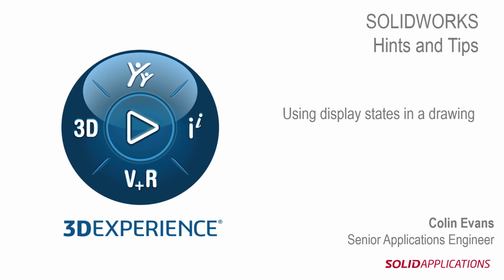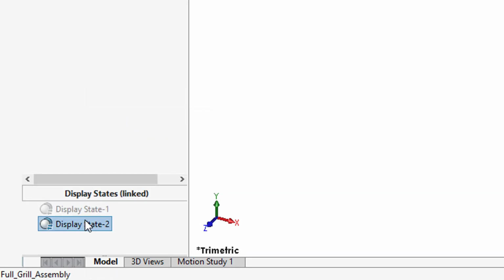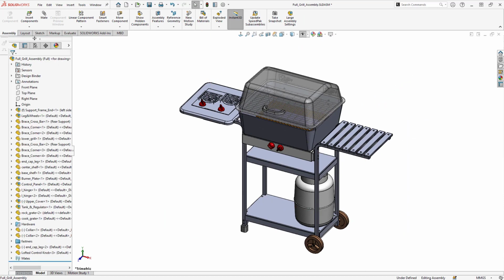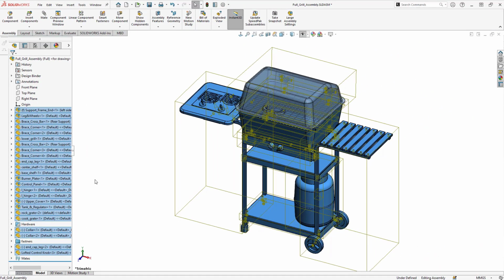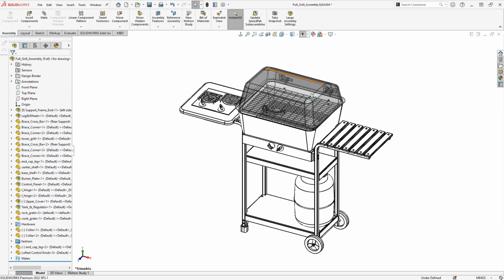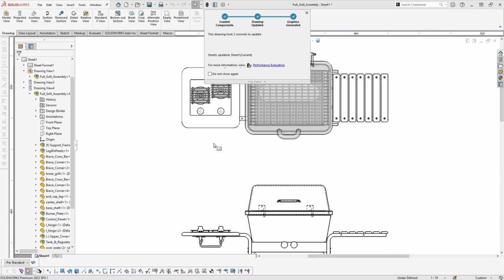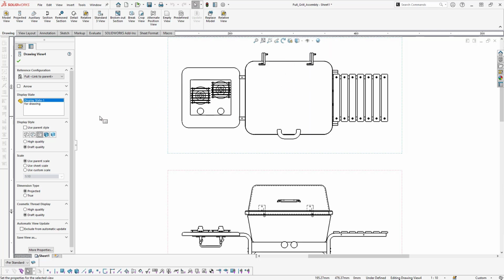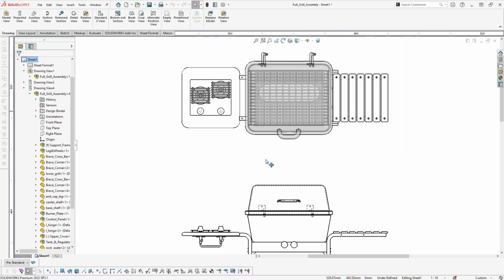Tips for using model Display States in a SOLDWORKS drawing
How to use Display States in SOLIDWORKS drawings to show transparent parts.